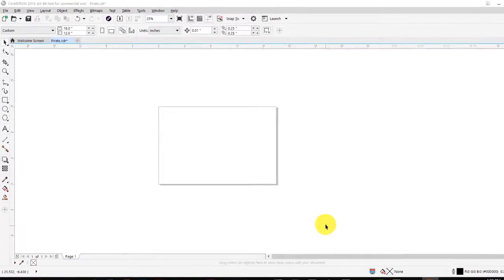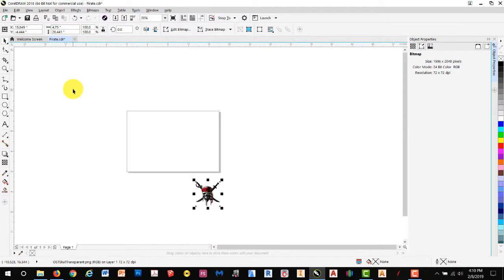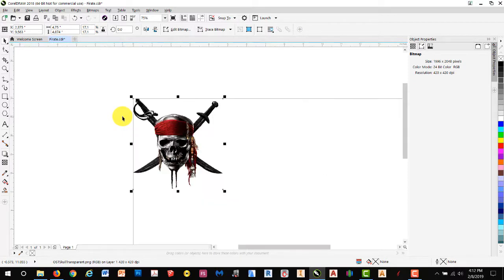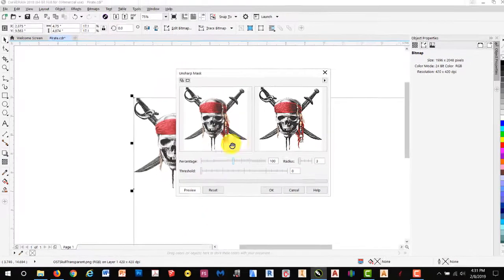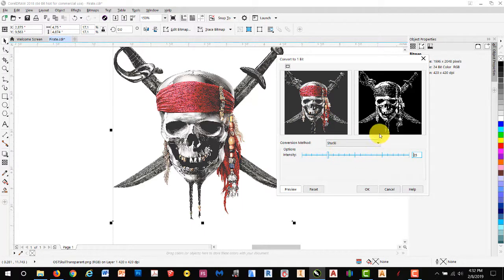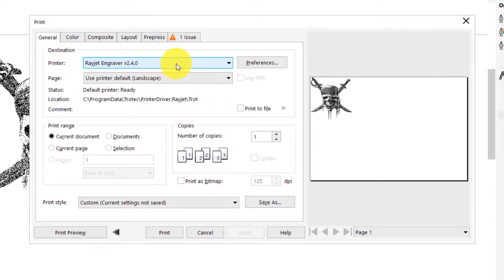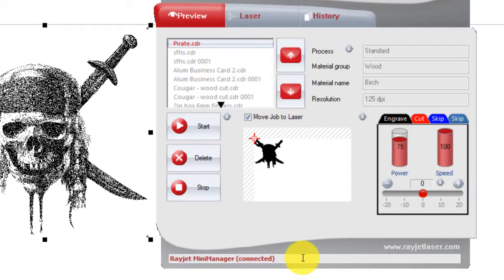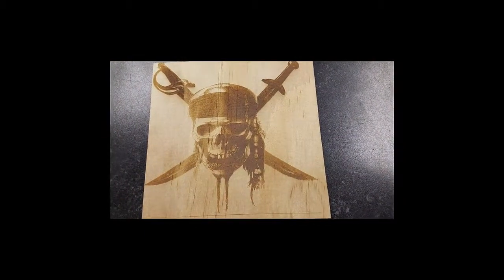Laser engraving a photo on wood | Color Photo to Black and White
Learn to use Corel Draw tonal curve tool, un-sharp mask and bitmap tools to convert a color image to black and white so it can be laser engraved onto wood.  Also, learn to resize and position the image in the correct location.